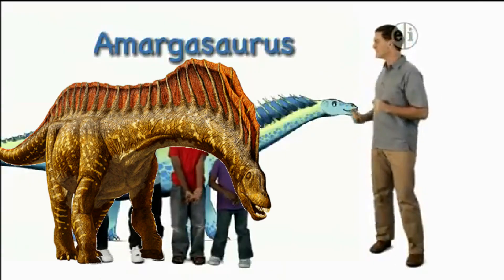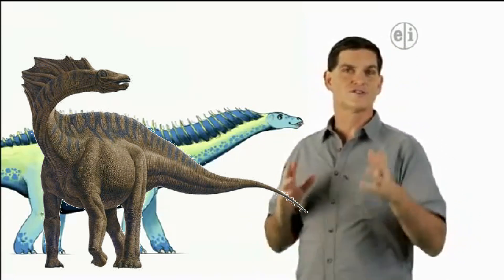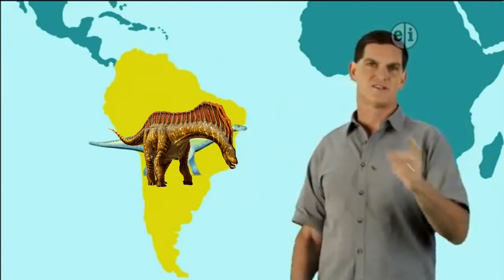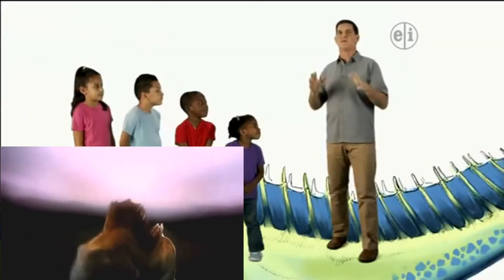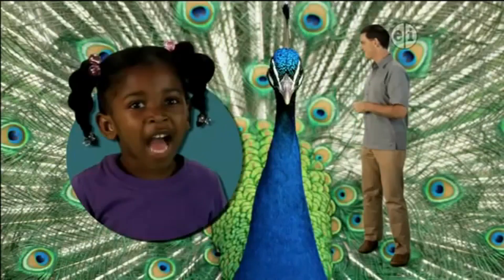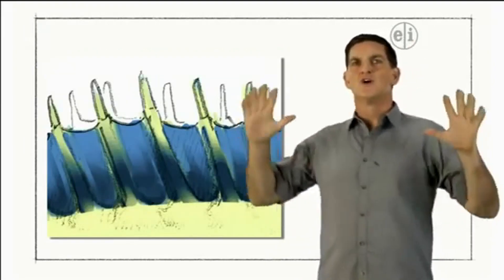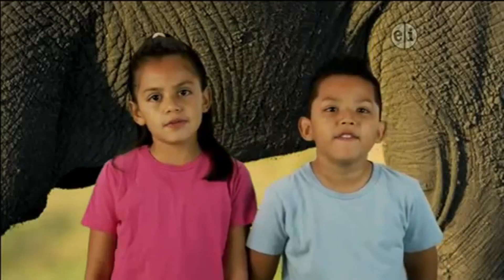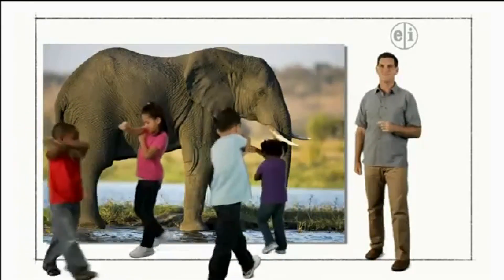Dinosaur Discoveries Amargasaurus